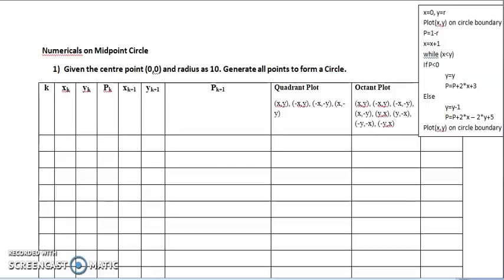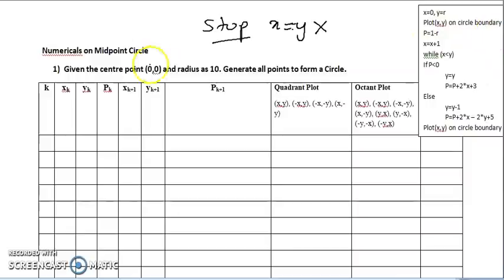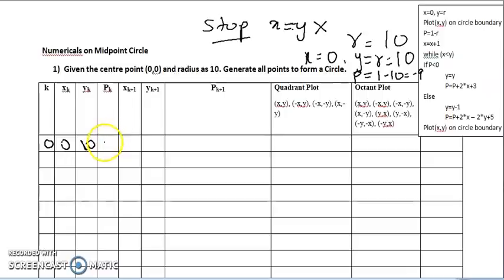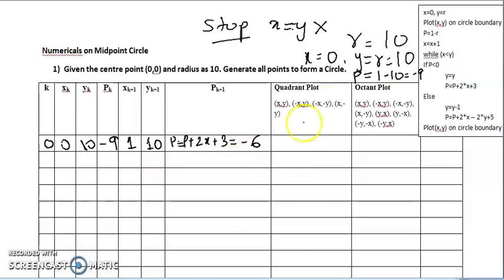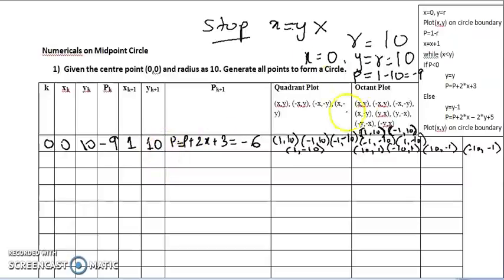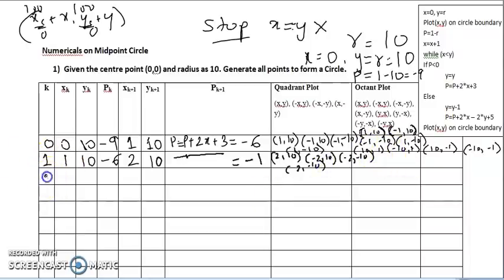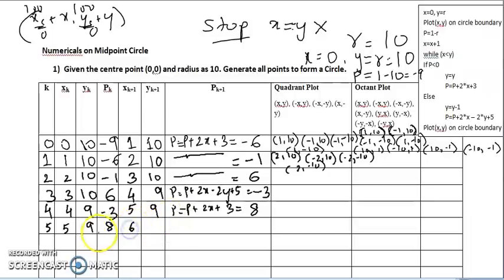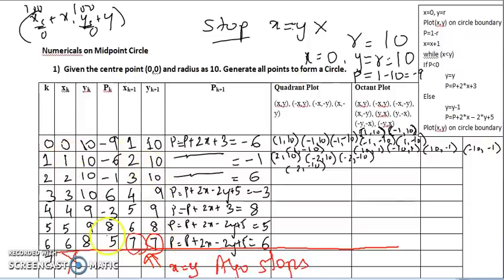Part 3: Easy steps to solve numerical on Midpoint Circle Algorithm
Solved Numerical on Midpoint Circle Drawing Algorithm. This video covers:
1) step by step procedure for solving numerical on Midpoint Circle, given centre coordinates and radius

2) It will also show the values that shall be plotted on quadrants and octants simultaneously as we calculate (x,y) values.